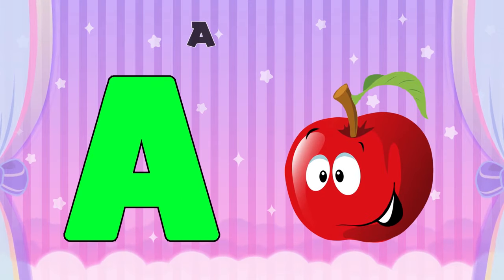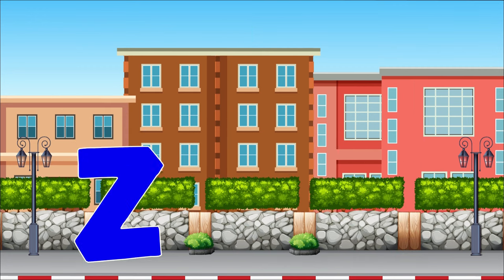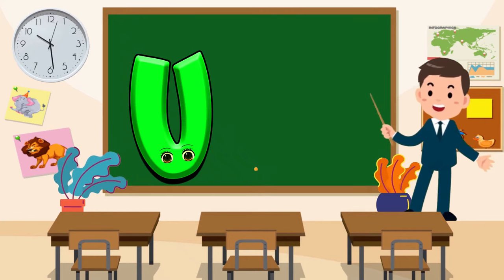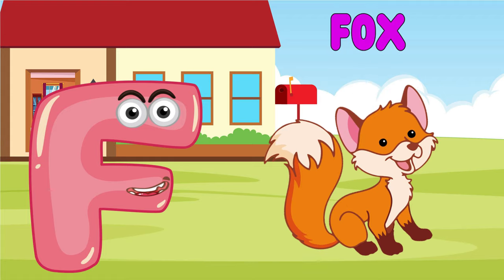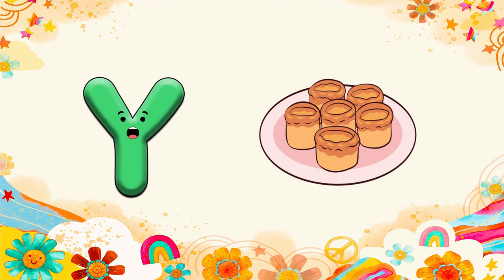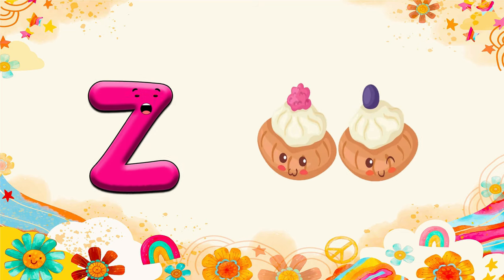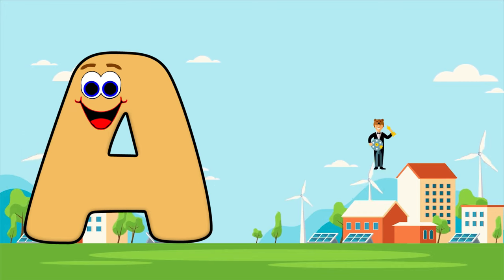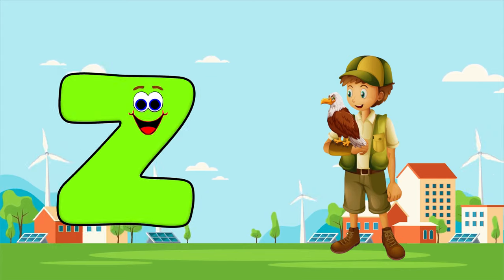Alphabet Learning Videos For Kids | A to Z Alphabet | Educational Videos For Kids | Kidde Learning